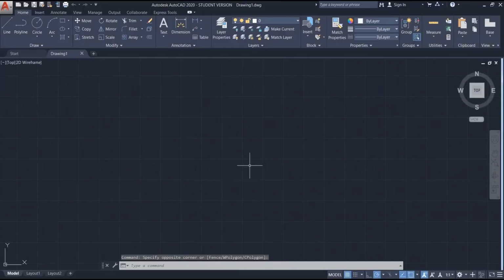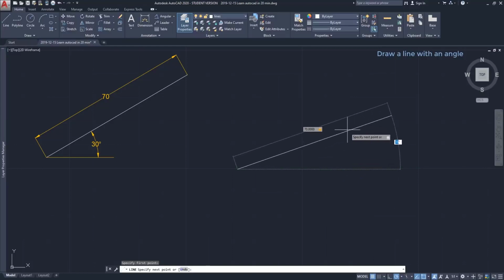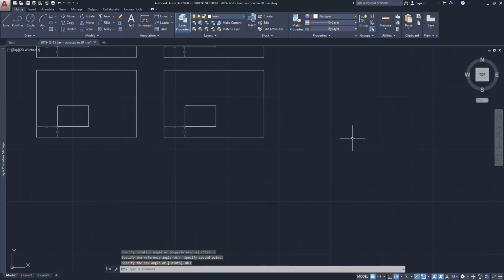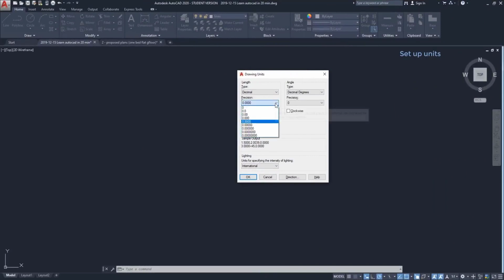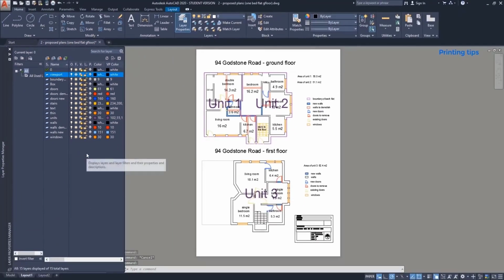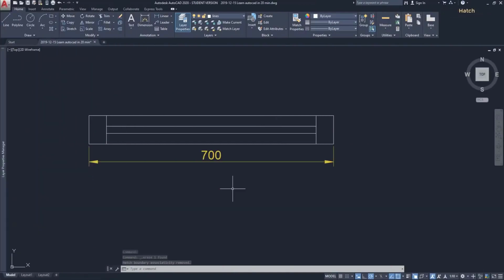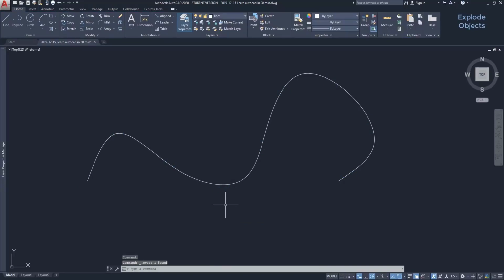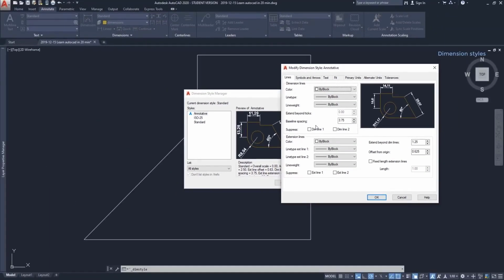Autocad complete Tutorial for Beginners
This is a complete tutorial for beginners in Autocad.

Notes:
25:31 - should be "anti-clockwise" instead of "clockwise"

Contents:

PART 1
00:00    Introduction
    01:03        Autocad display
    02:47        Commands and tools
    06:10        Mouse (buttons function and selecting objects)

09:43    Learn to draw lines
    10:26       Draw a horizontal line
    12:14       Draw a line with a specific length
    13:35       Orthomode
    14:06       Draw a line with an angle
    15:49       Polylines
    16:49       Object Snap (use precision in your drawings)
    19:13           Object Snap tracking

21:10 PART 2
Other drawing commands
    21:19 Rectangle
    22:54 Circle
    24:36 Arc

25:34 Modifying objects
    25:56 Move
    27:01 Copy
    27:36 Rotate
    29:03 Offset
    31:21 Trim
    34:06 Extend
    36:06 Mirror
    38:07 Editing objects using grips
40:27 Exercises 2

40:56 PART 3

41:24 Set up units
43:46 Layers
    45:03 Create a new layer
    45:46 Turn off a layer
    46:18 Move an object to a different layer
    46:50 Isolate layers

48:23 Blocks
    49:28 Create a block
    51:21 Edit a block

52:11 Print a project
    52:58 Set up paper size
    55:03 Change size of viewport
    55:19 Set up the scale
    56:10 Hide the viewport
    57:08 Print with different colors

58:23 Insert text
    58:37 Single line text
    59:29 Multiline text

1:00:32 PART 4
1:01:21 Scale objects
    1:01:38 Scale factor
    1:02:44 Scale with a Reference
1:03:19 Attach an image (...and scale it)
1:06:04 Import a PDF file
1:08:44 Stretch command
1:11:07 Hatch command

1:15:12 PART 5

Array objects
1:15:16 Rectangular Array
1:18:54 Polar array
1:21:43 Path Array

1:24:58 Explode Objects
Utilities panel
    1:26:28 Quick Measure
    1:26:38 Distance
    1:27:53 Radius
    1:28:03 Angle
    1:28:21 Area
1:29:18 Quick Select
1:30:09 Select all
1:30:25 Calculator

1:30:43 PART 6
Dimension Lines
   1:31:25 Linear dimensions
   1:31:57 Dimension Style Manager
   1:33:30 Other dimension types (Aligned, Angular, Radius...)

Tips and peculiarities
       1:36:20 DimLayer
       1:37:36 Snaps on arrows
       1:38:36 Dimension styles